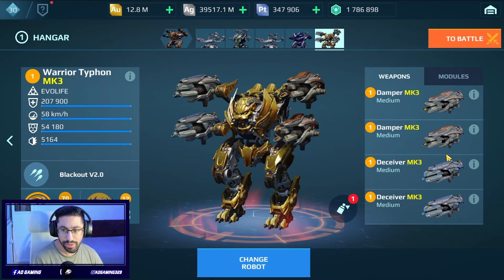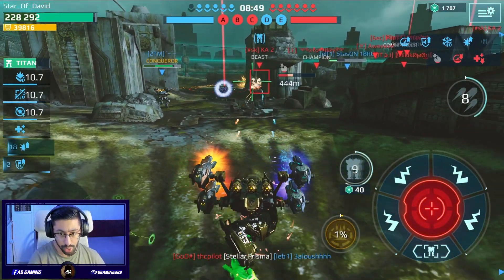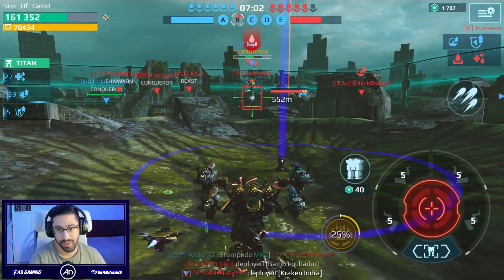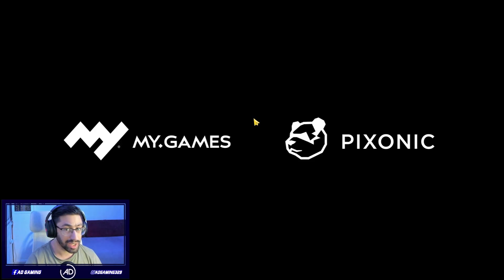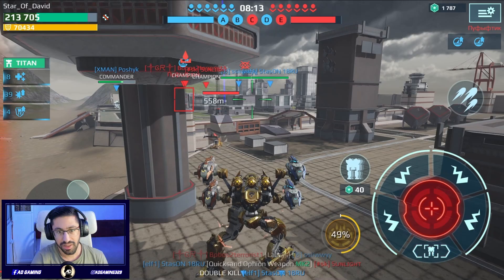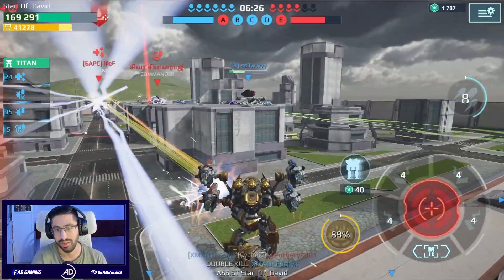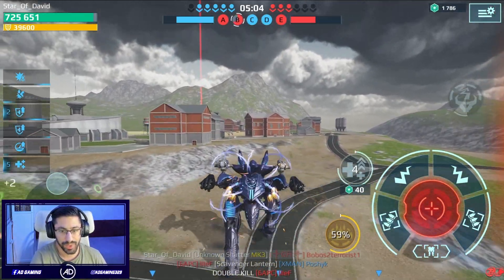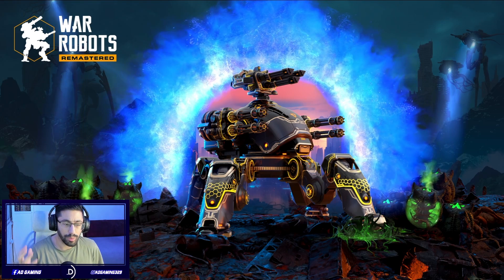NEW DAMPER & DECEIVER Weapons Are So BROKEN! | War Robots Typhon Gameplay WR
In this exciting War Robots gameplay video, we unveil the incredible power of the New weapons - DAMPER & DECEIVER. Get ready for an action-packed journey as we demonstrate how this weapon can lead you to victory on the battlefield. Whether you're a seasoned player or new to the game, our expert insights and strategies for the Typhon Robot will take your skills to the next level. Join us and conquer the War Robots universe today!